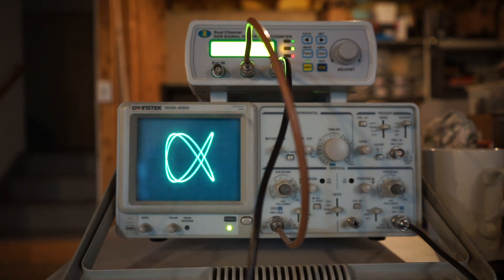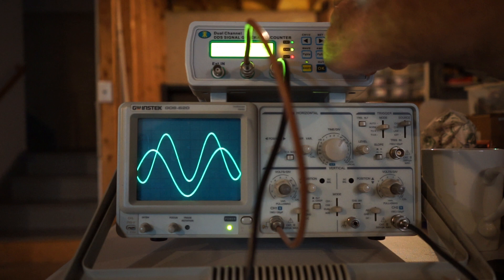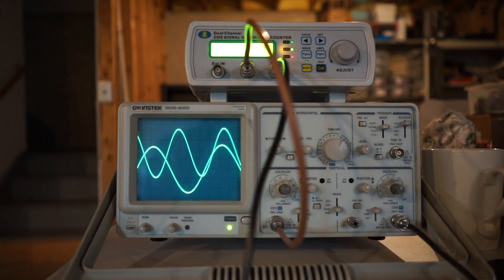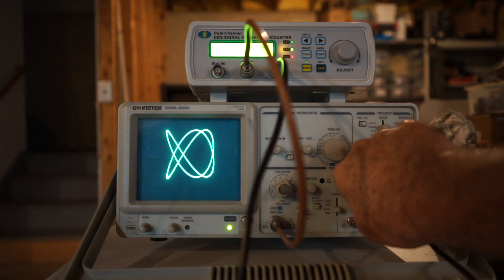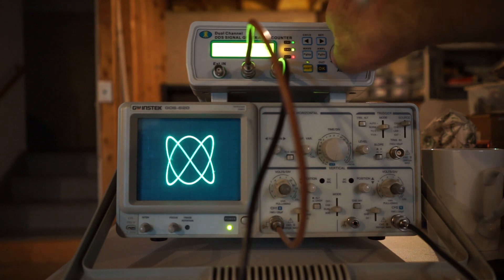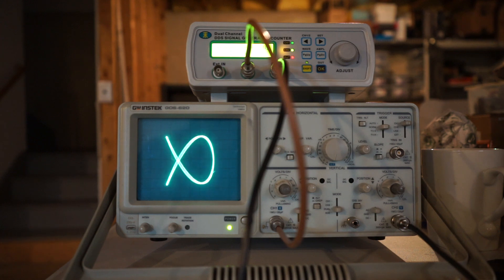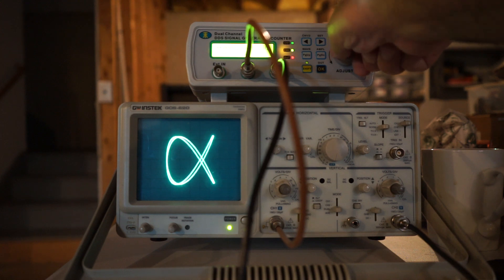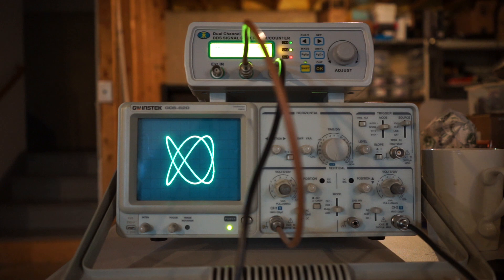Lissajous figure setup and explanation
Here's a basic setup to generate classic Lissajous figures on an oscilloscope with two sine wave oscillators. Varying the phase between the two sine waves causes an apparent rotation and 3D effect.

The rotation is a complete illusion and can spontaneously switch direction and even axis based on your brain's perception at the moment.